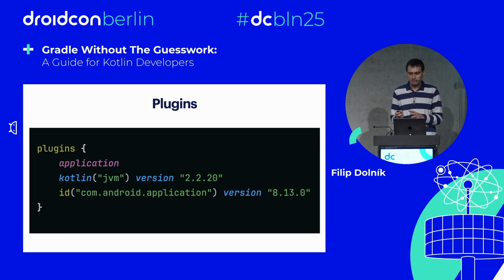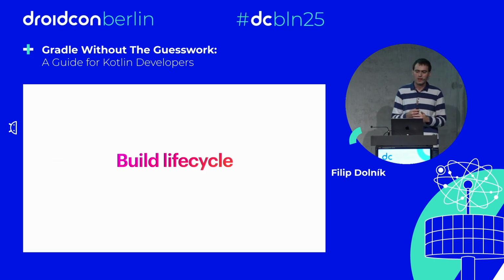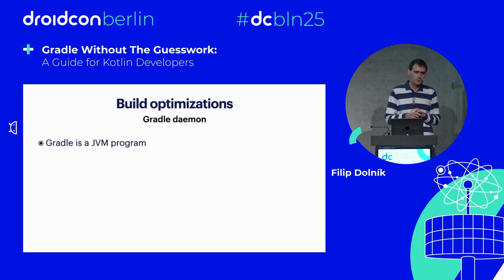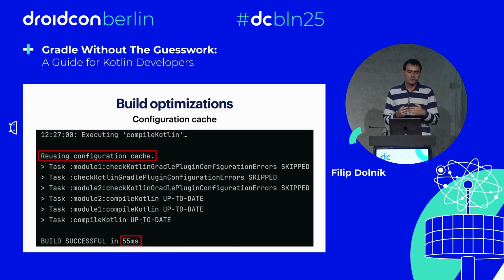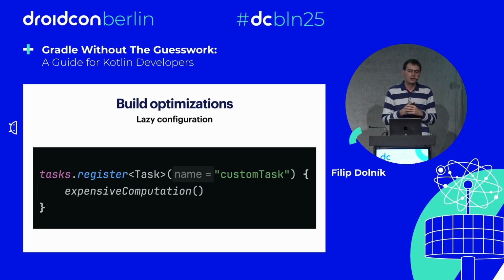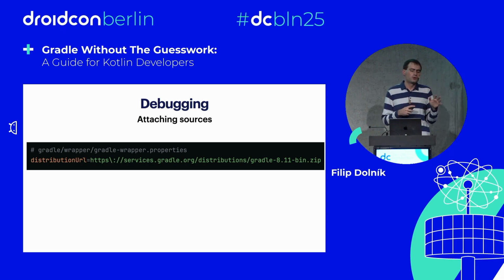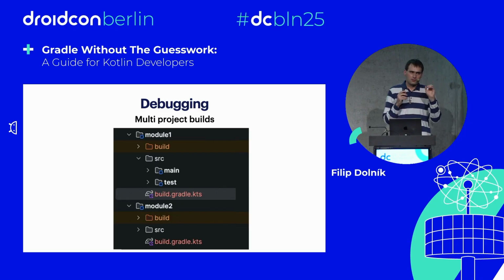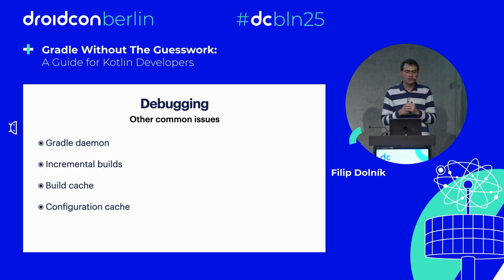Gradle Without The Guesswork: A Guide for Kotlin Developers - Filip Dolník | droidcon Berlin 2025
🎤 Talk: Gradle Without The Guesswork: A Guide for Kotlin Developers
👤 Speaker: Filip Dolník
📍 Event: droidcon Berlin 2025
📅 Date: 24th - 26th, 2025

For many Kotlin developers, Gradle is a mysterious black box - a tool that somehow builds their app. On good days, it just works. On bad days, it becomes a source of endless frustration: trial-and-error, copy-pasting from Stack Overflow, and, more recently, help from our AI overlords.

But what if it didn’t have to be this way? What if just a bit of foundational knowledge could make Gradle feel far less intimidating - and maybe even empowering? That’s the goal of this talk.

This talk aims to demystify Gradle by giving you a practical understanding of its core concepts. We’ll cover:

- What Gradle actually does during a build
- How tasks, plugins, source sets, and dependencies fit together
- How to debug Gradle scripts and plugins
- Lazy configuration and the configuration cache (and how not to break them)

You’ll also get concrete tips on how to keep learning Gradle without getting overwhelmed.

This talk is for Kotlin developers who want to stop treating their build tool as a necessary evil and start using it with confidence.